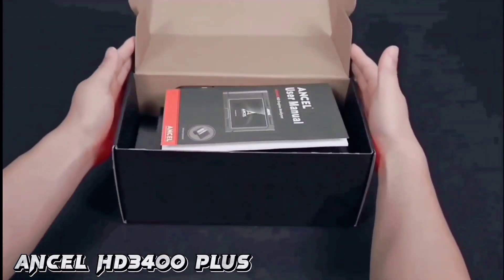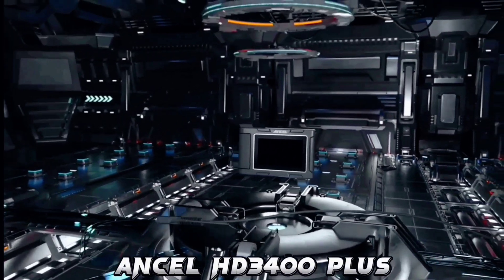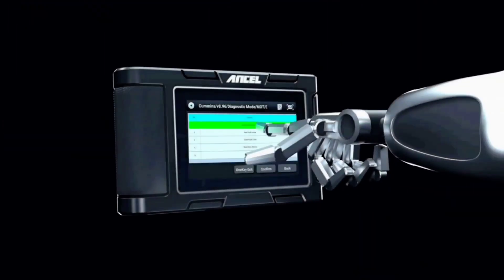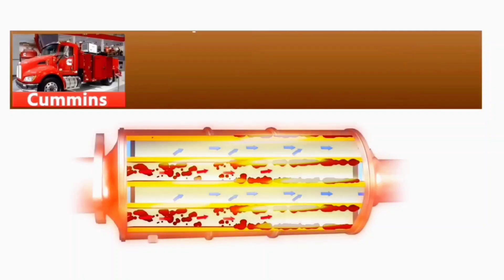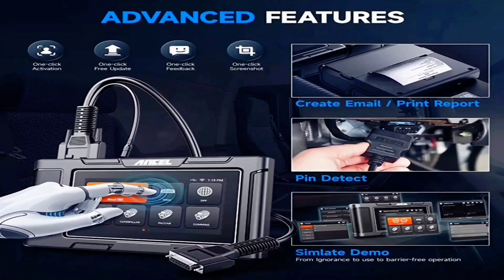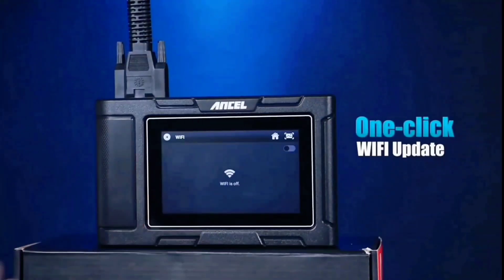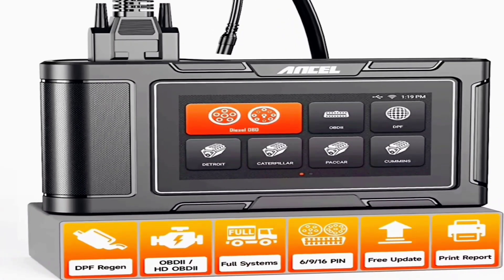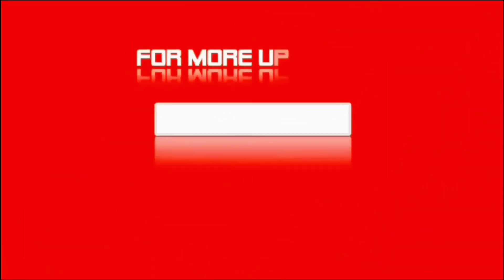Unveiling the Powerhouse: Ancel 3400 Plus - The Ultimate Diagnostic Tool for Auto Enthusiasts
In this video,Unveiling the Powerhouse: Ancel 3400 Plus - The Ultimate Diagnostic Tool for Auto Enthusiasts |

ANCEL HD3400 is an engine diagnostic tool desgined for the common engine brands of American diesel vehicles. Support Standard OBDII & HD OBD Support Private Protocols for Cummins, Caterpillar, Paccar, Detroit DPF Forced Regeneration: Cummins, Caterpillar, Paccar, Detroit Want to buy ANCEL HD3400?

HD3400 ANCEL HD3400 integrates commercial vehicle OBD standard diagnostic protocols, including SAE J1939, SAE J1708, SAE J1850 PWM, SAE J1850 VPW, ISO 14230-4, ISO 9141-2, ISO 15765-4 and ISO 27145-4. ● Support Pin Detect function; ●Support one-key activation of the machine; ● Support one-key feedback (Feedback function); ●Support one-click screenshot ●Support one-click creation of test reports and send them by email ● Support printing function ● Under the condition of wifi, support one-key software upgrade, and it is a permanent upgrade

RAM 1GB Flash 8GB Display 5 inches LCD Language: English, Spanish If you want to review our products, please send email to this address,

ANCEL HD3400 Full System Heavy Duty Truck Scanner: (AMAZON)